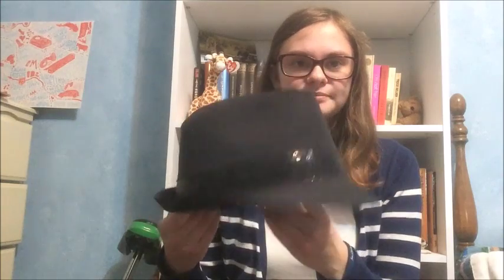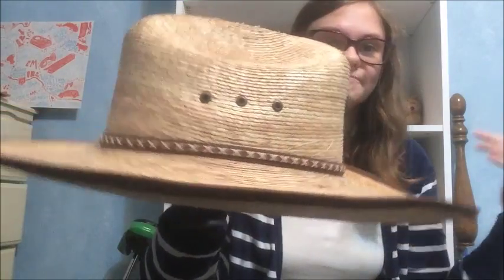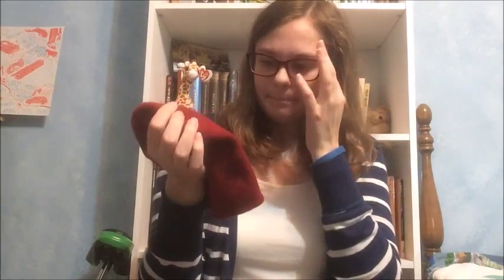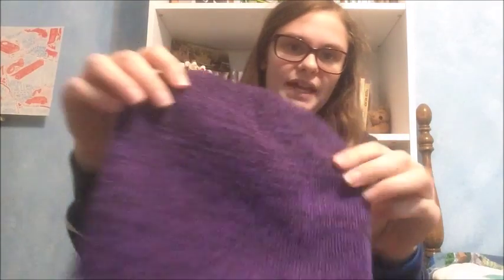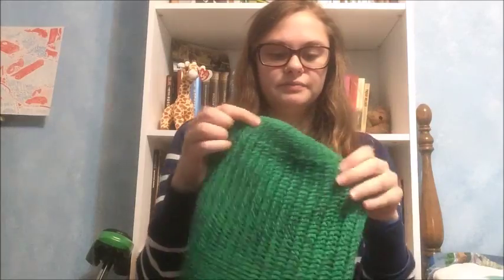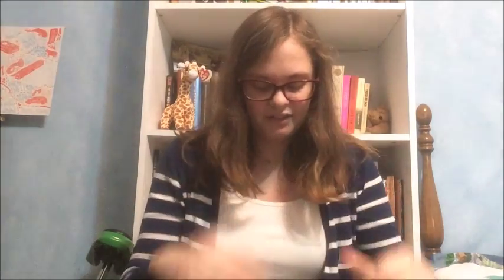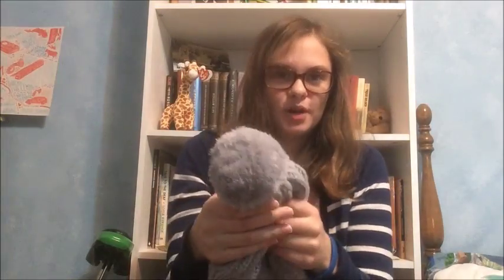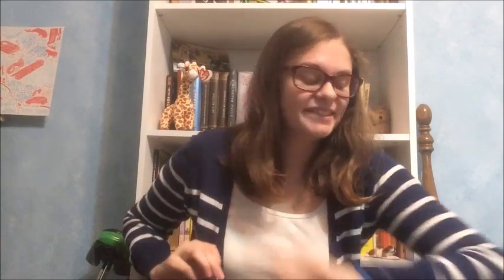My Collection of Hats!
Here is my hat collection